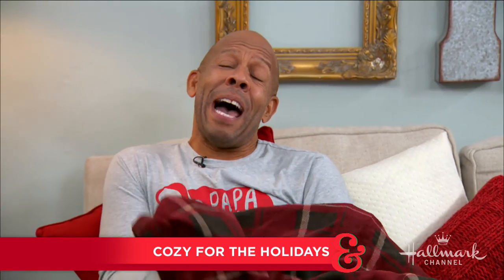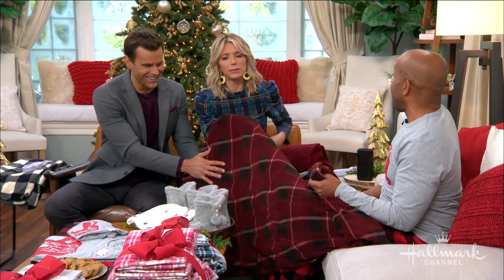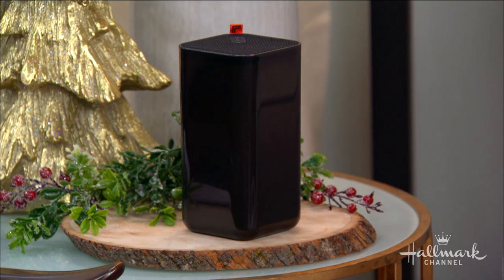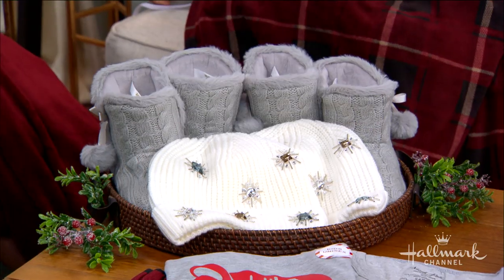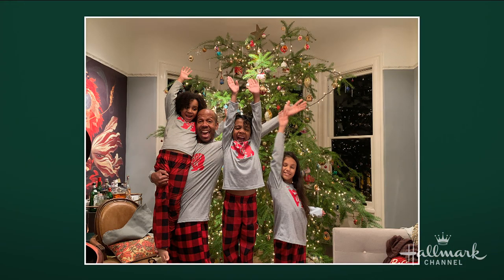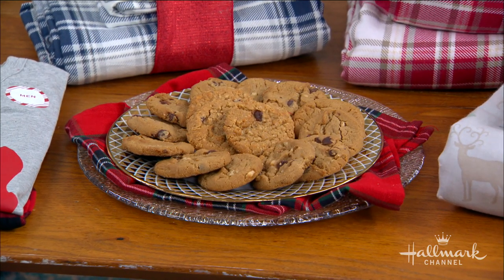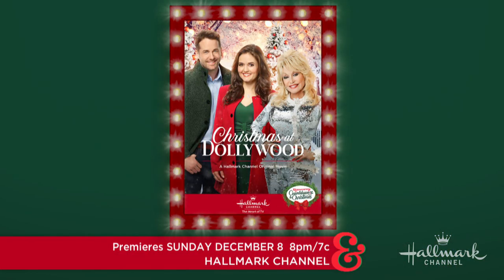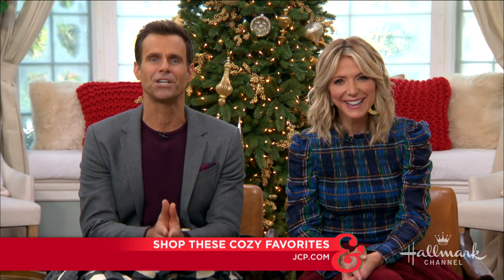Cozy for the Holidays - Home & Family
Ken Wingard helps make our family feel cozy with one stop shopping at JCPenney to get all the items you need to make your home welcoming.